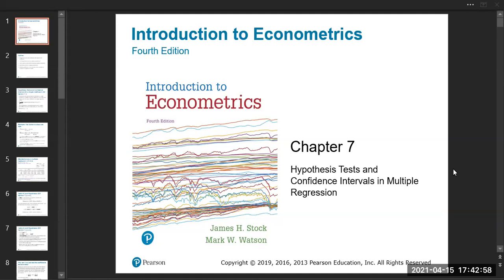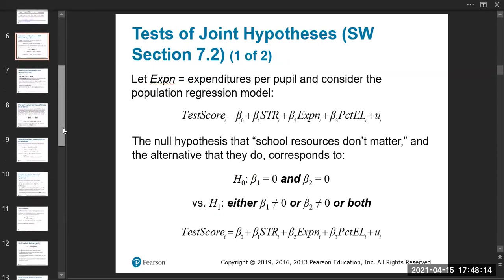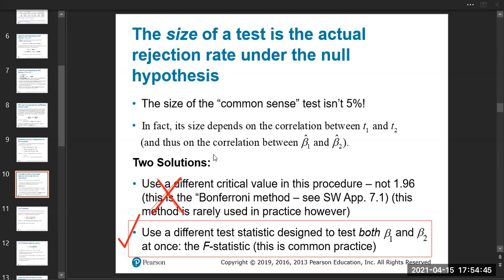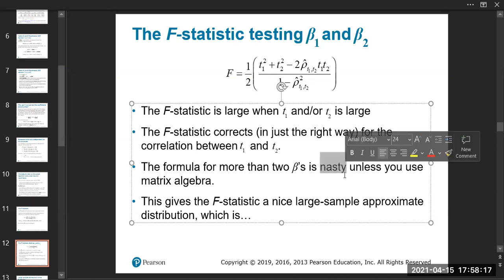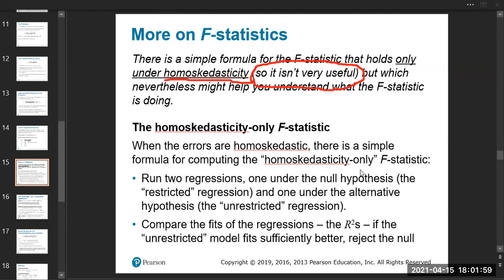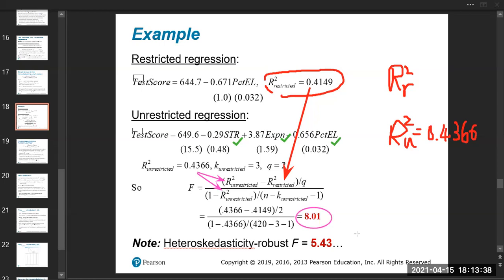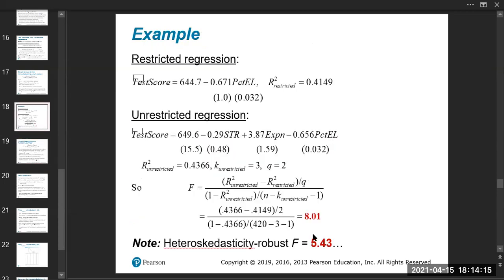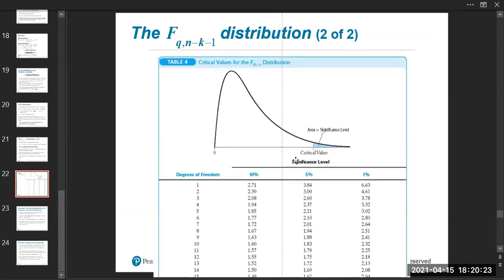Intro to Econometrics: CH7 Testing for Multiple Regression, Joint Test